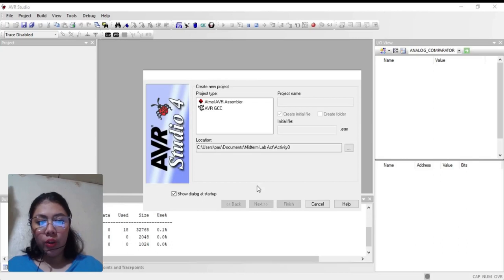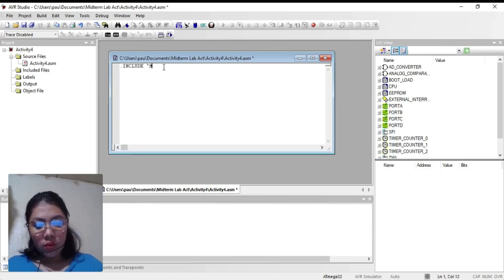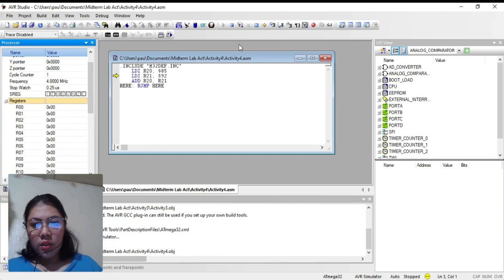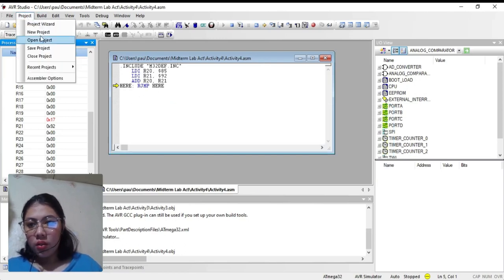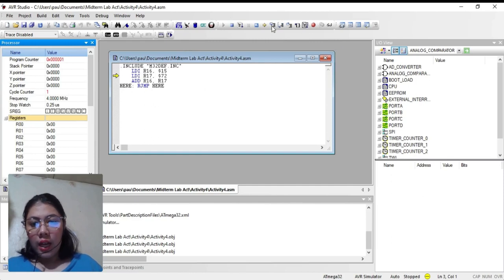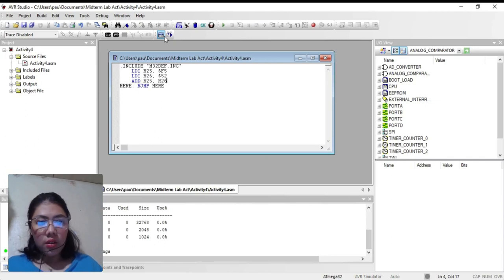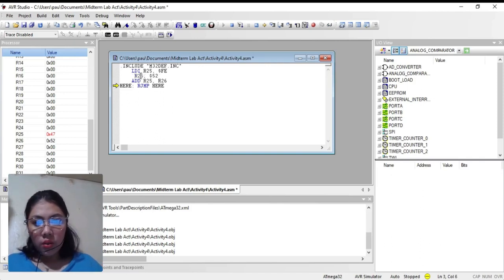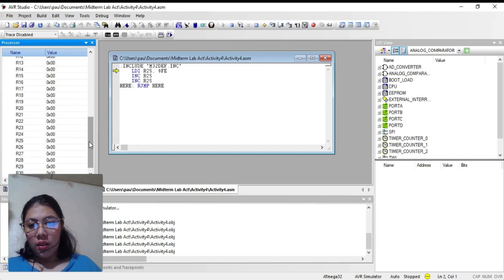Examining the Flags - Activity 4